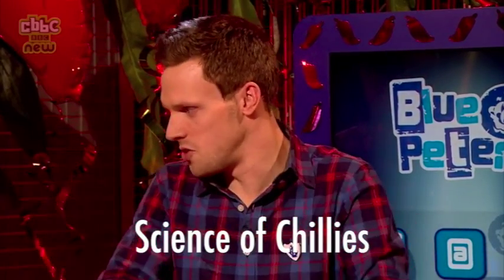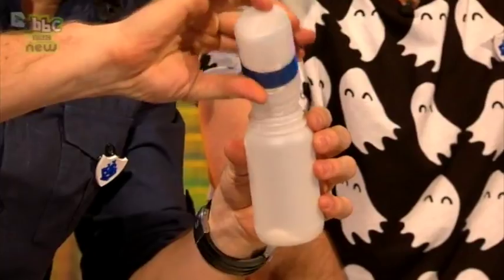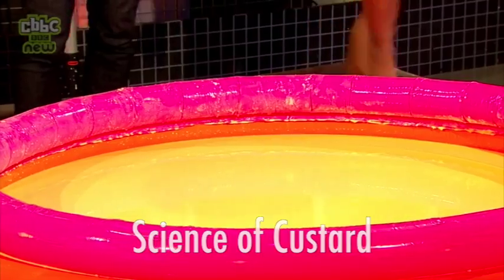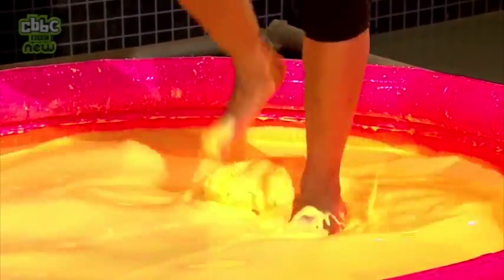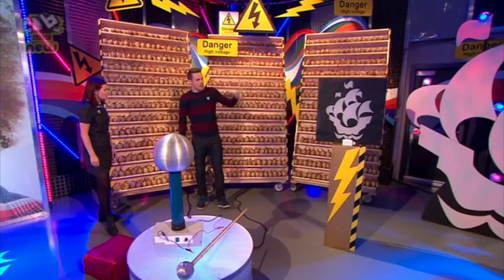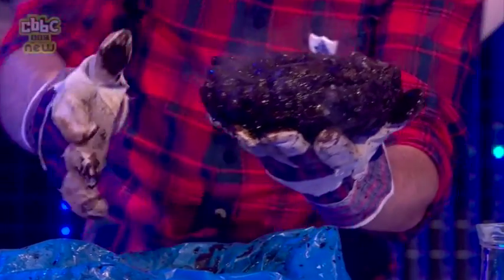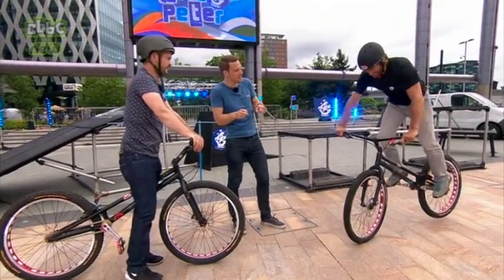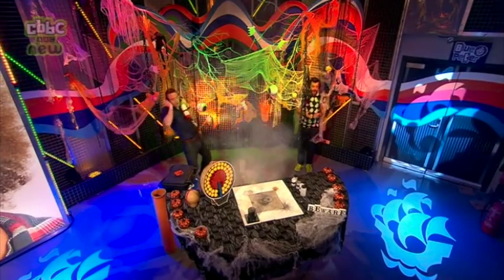Greg on Blue Peter - Showreel 2015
Greg's been Blue Peter's Resident Science Guy since 2013.

He's explored why chillies are hot, turned 600 potatoes into a giant battery to explore the science of electricity (the World’s biggest potato battery!?), showed Radzi how to walk on custard, unleashed coloured fireballs to explain the science of fireworks, made a comet in the studio, and expored the science of extreme bike skills with a BMX rider doing a backflip over the top of Radzi & Lindsey and so much more!

Greg Foot is a Science Presenter on TV, on YouTube, on Stage and an Engagement Fellow for the Wellcome Trust. Check out his website for more info or to get in touch